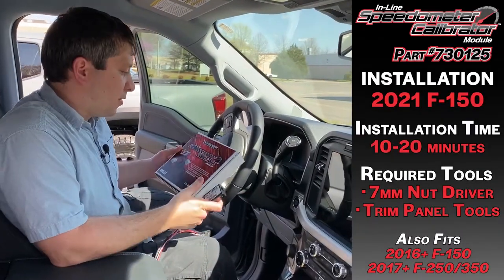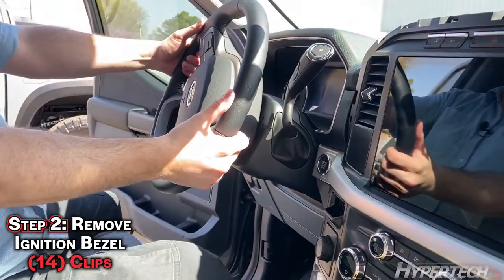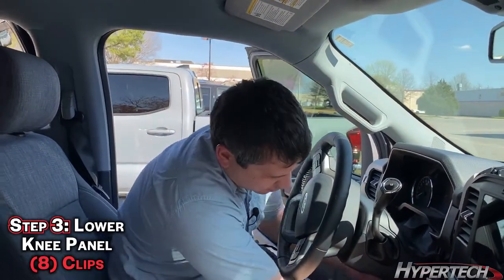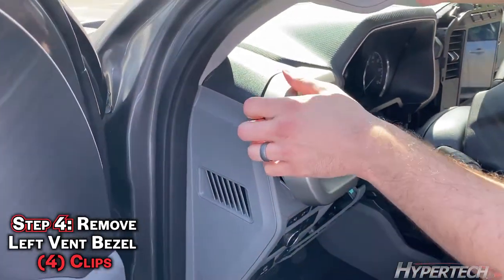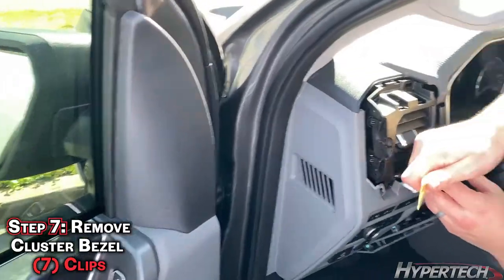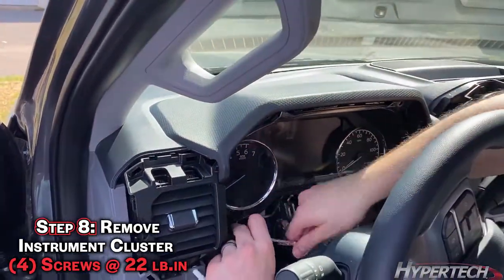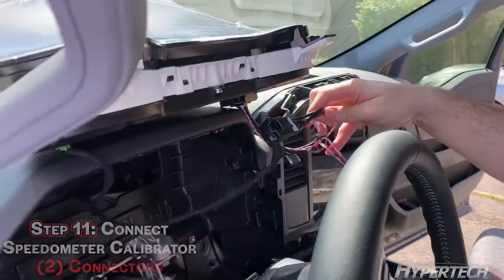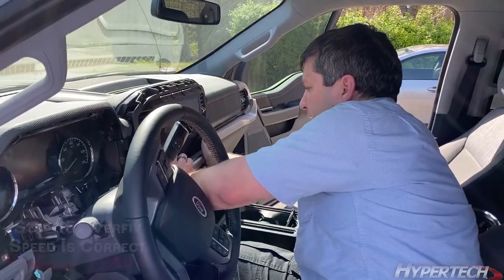Speedometer Calibrator (730125) Installation Instructions for the 2021 F-150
This is a step-by-step installation of the Hypertech In-Line Speedometer Calibrator (PN 730125) on a 2021 Ford F-150. Brandon guides you through the whole process showing the tricks for a quick and easy installation.